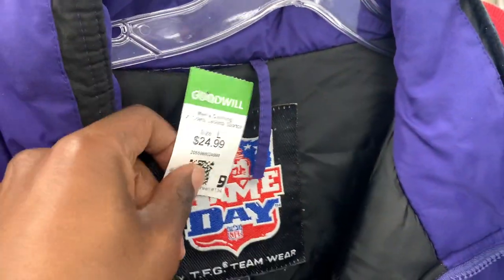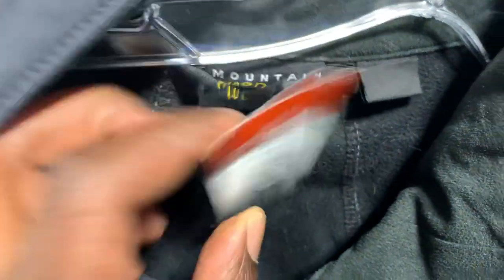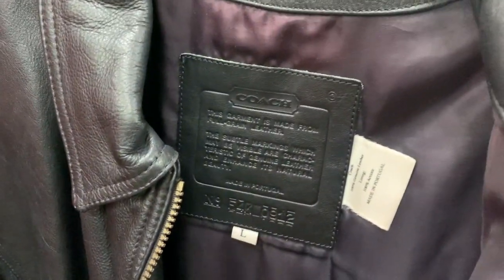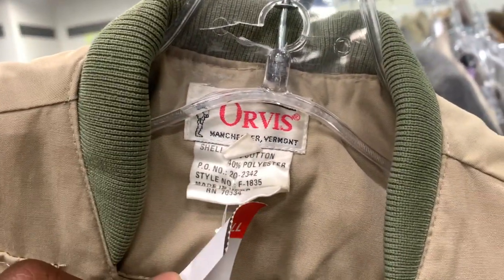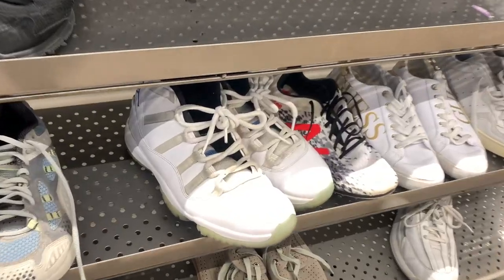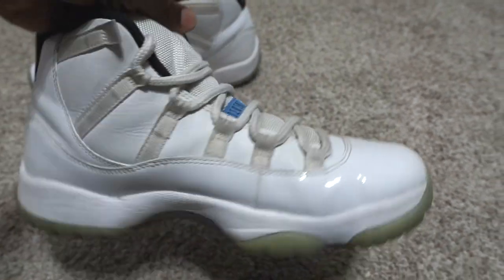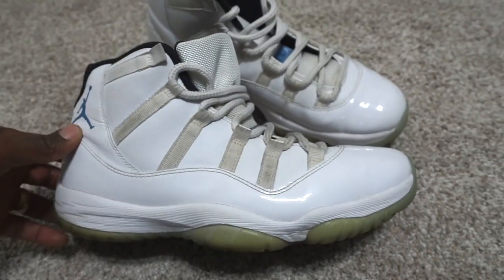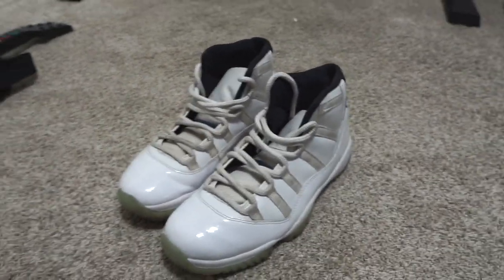FOUND JORDAN 11 COLUMBIA IN THE THRIFT!